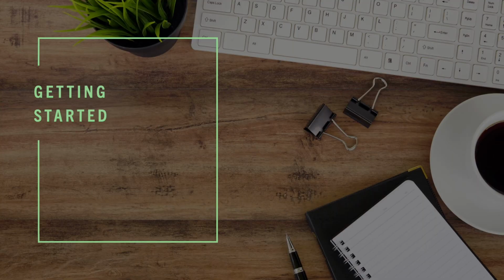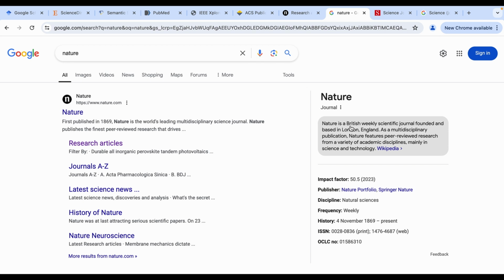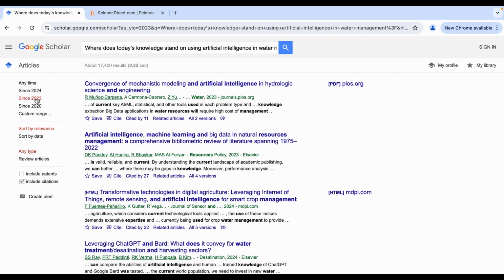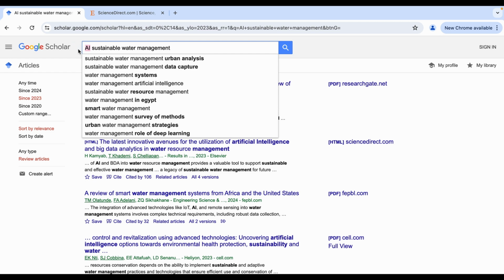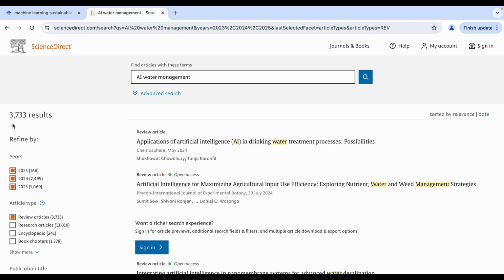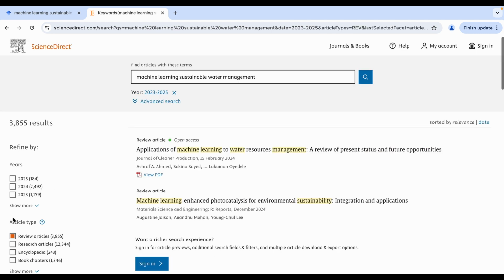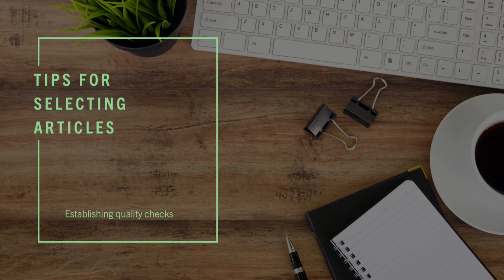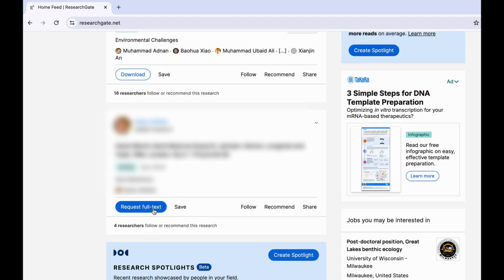Finding Scientific Articles Like a Pro!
Today, we will do something a little different. I will refer to today’s lesson as an addition to the first lesson of “Academic Writing and Publishing 101.” I will share tips on how to find relevant research studies and literature review articles for your academic paper. If you want to check out the first lesson of “Academic Writing and Publishing 101,” where I discussed the differences between a literature review and a research study, I have included the video link here.

Timestamps:
00:00 Intro
00:50 Getting started
01:34 Use scientific databases
03:06 Access to scientific articles
03:30 Examples
10:25 Tips for selecting articles
12:14 Last tip!